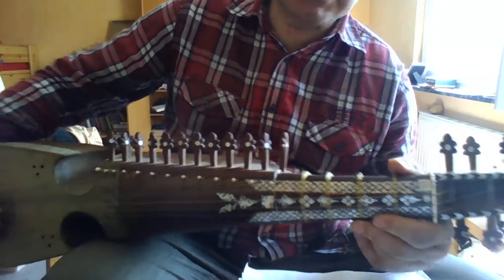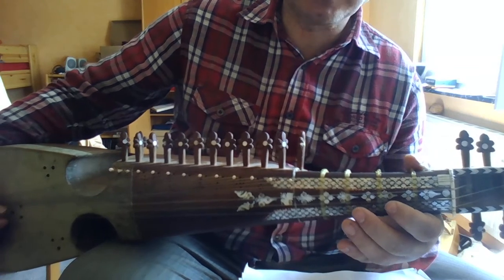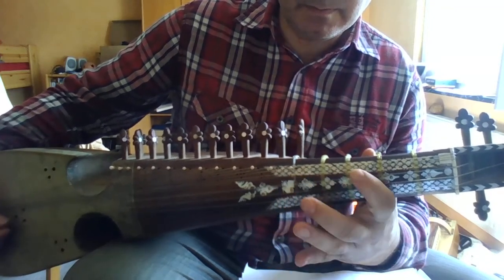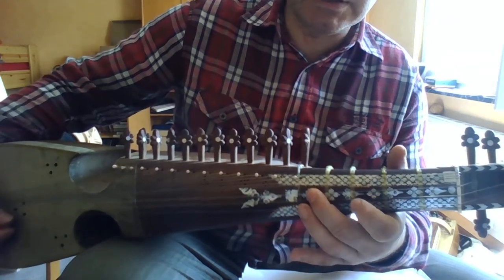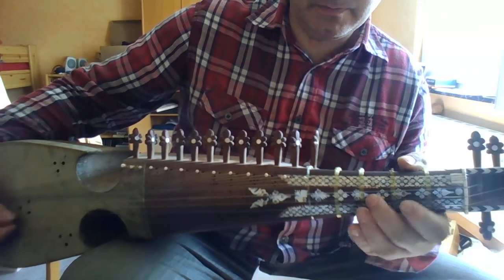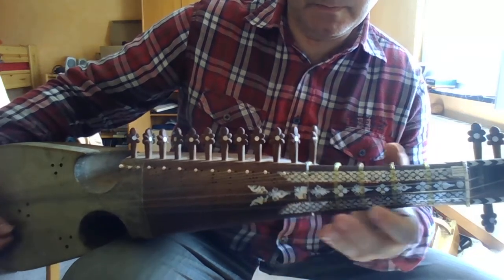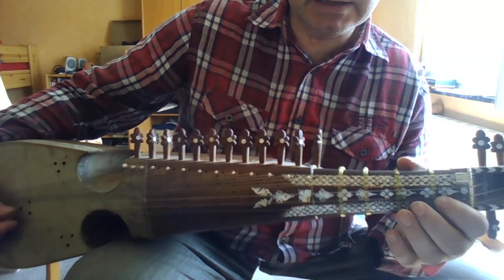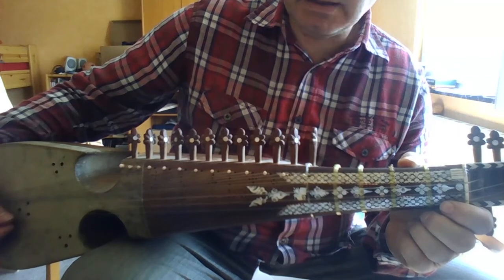RawRa bande bande SLOW on rubab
Pashto sandara rabab robab rubab lesson slow